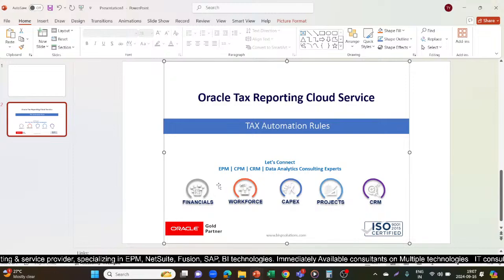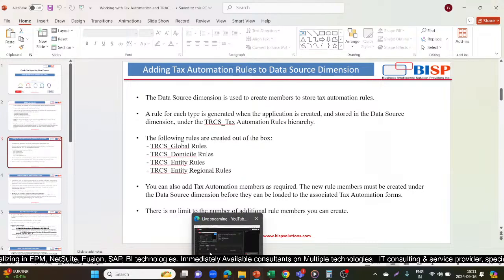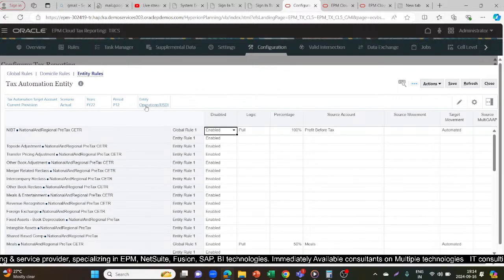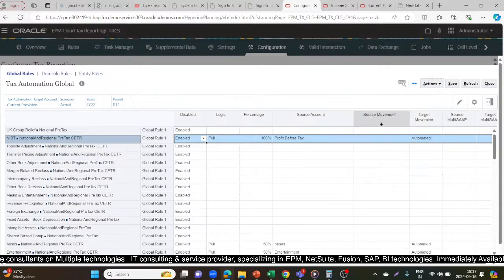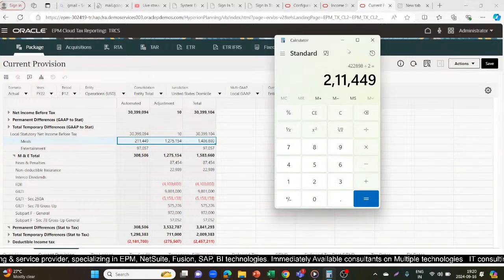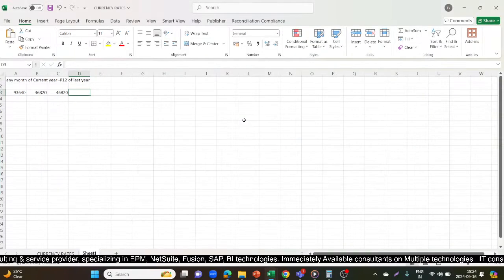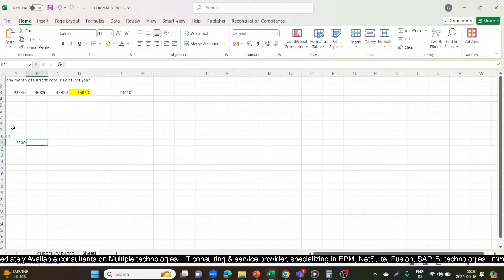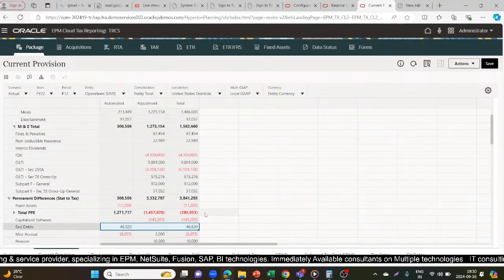Learn Real-Time TRCS Support | Managing Tickets and Fixing Issues@bispsolutions